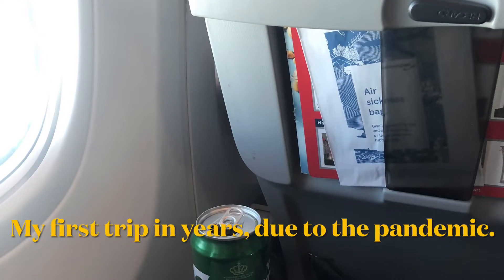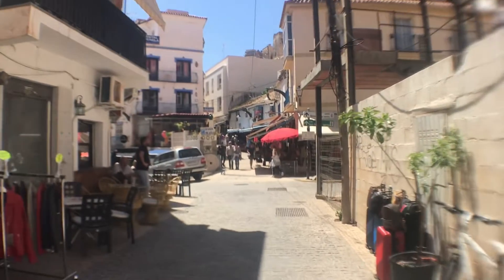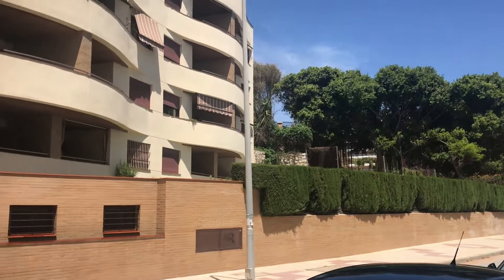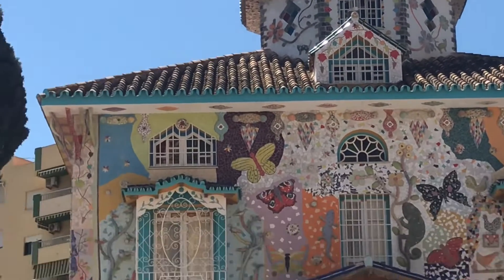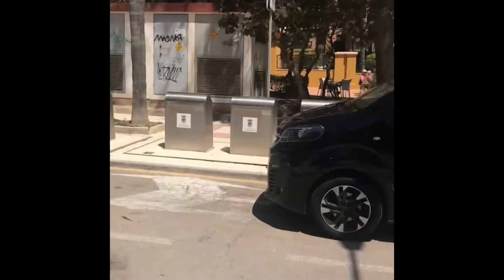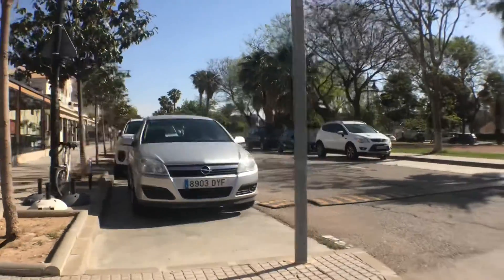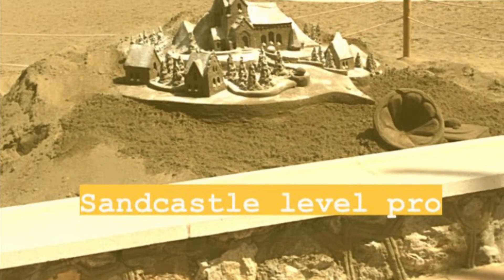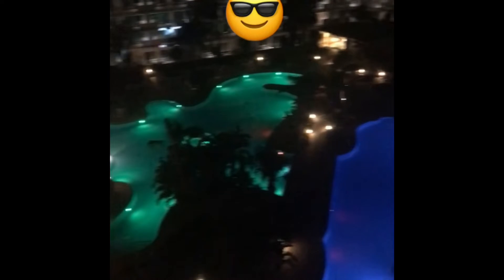Torremolinos, the first of the Costa del Sol areas to be developed.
A walk through the town, as it is today, 2022.